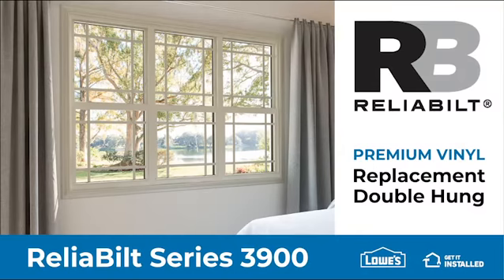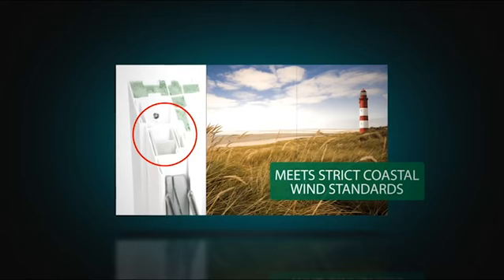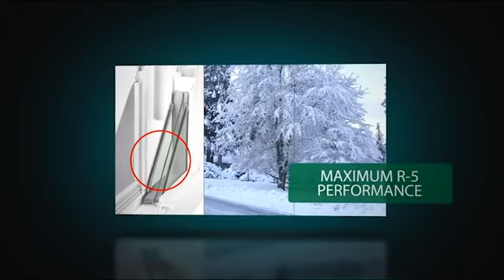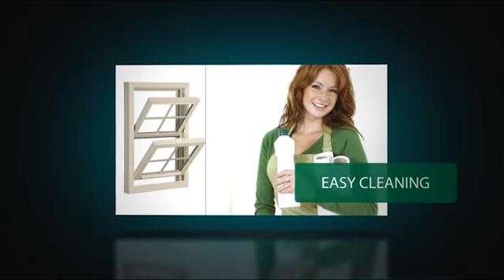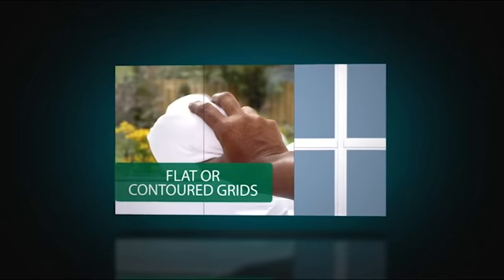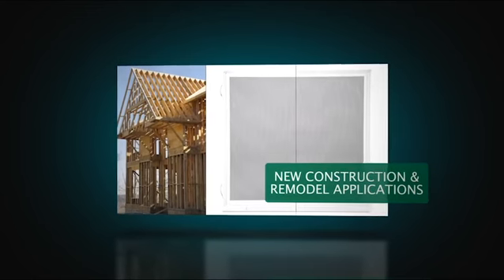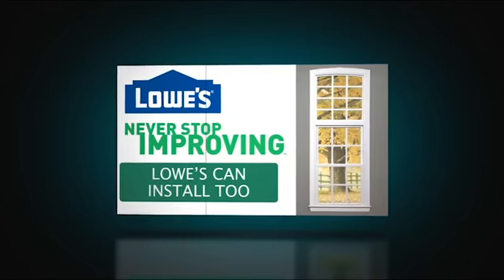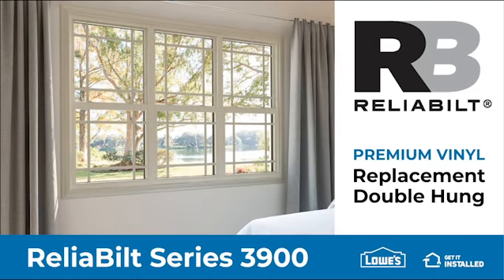ReliaBilt Series 3900 Replacement Windows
Learn more about ReliaBilt’s ultimate replacement and new construction window. The 3900 features a number of deluxe enhancements made standard, a lifetime glass breakage warranty and our exclusive InsulKor™ sash technology for top-of-the-line energy efficiency and ultimate style. Available in Double Hung, 2 and 3-Lite Sliders and Picture Windows.